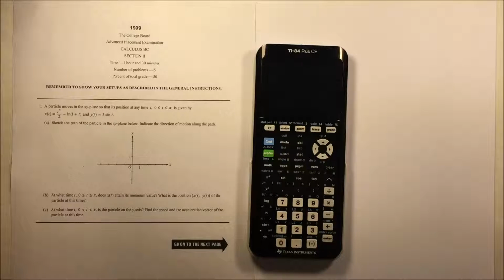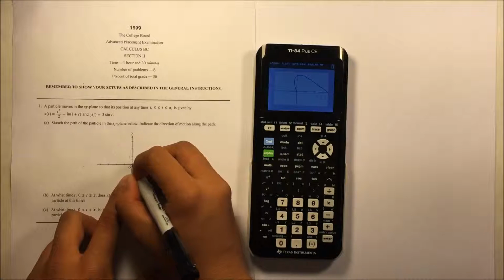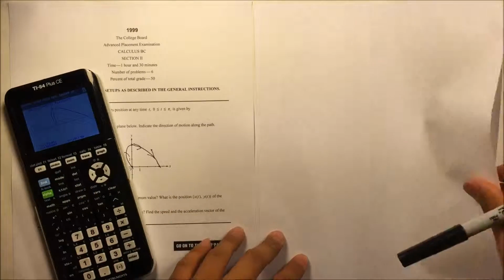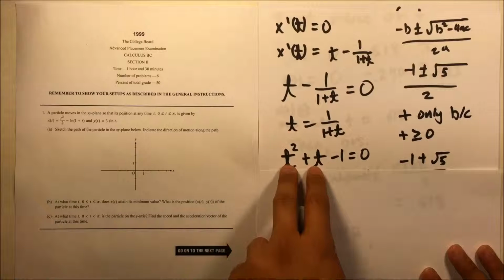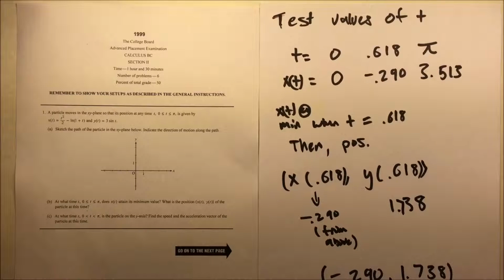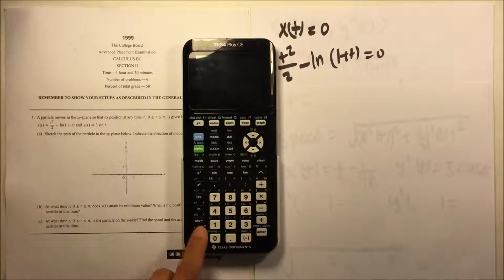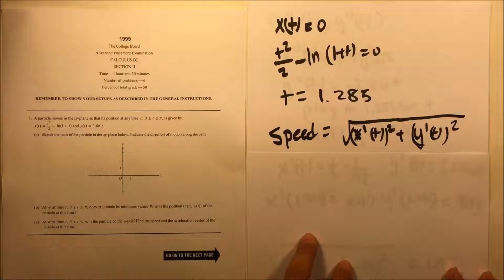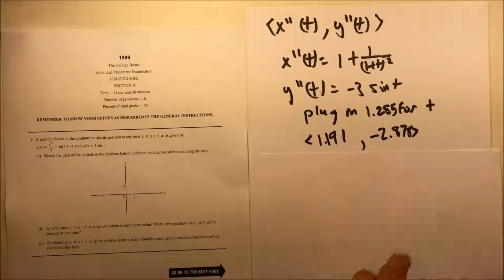AP Calc BC 1999 FRQ#1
Video Project for AP Calculus 1999 FRQ # 1
Mr. Farrar's class